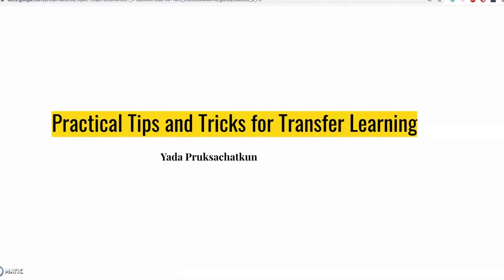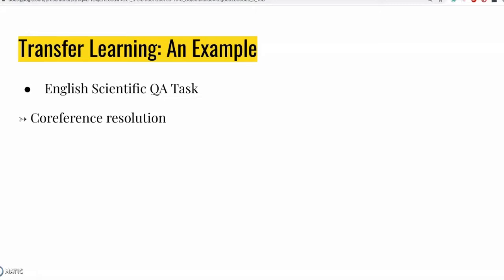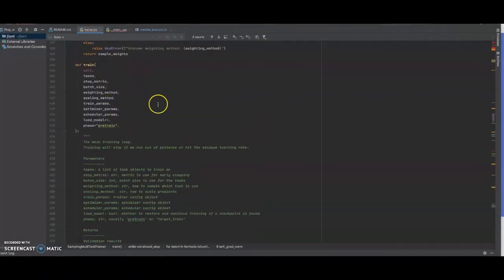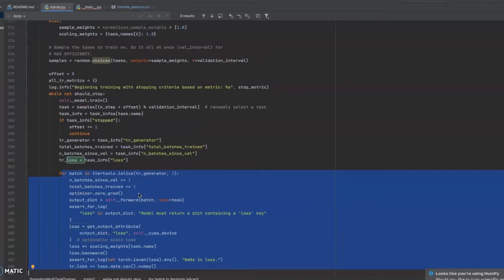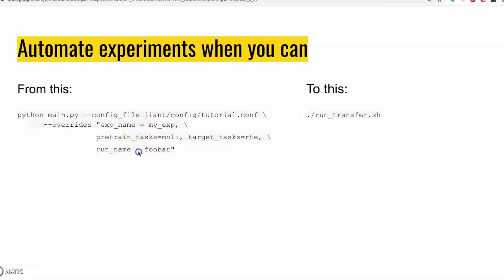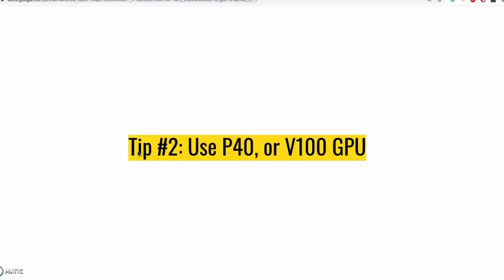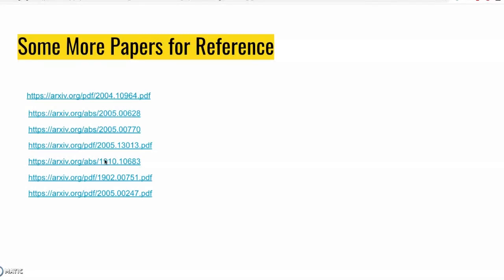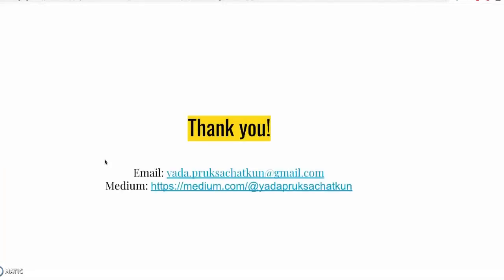Practical Tips and Tricks for Successful Transfer Learning - Yada Pruksachatkun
Yada Pruksachatkun presenting at Bay Area NLP on transfer learning, which focuses on training models to learn knowledge and skills from other related tasks that will transfer and boost performance on tasks of interest.

Yada is an incoming Applied Scientist at Amazon Alexa working on fairness and bias in NLU. She recently completed graduate school at NYU, where her research on transfer learning was recently presented at 2020 ACL